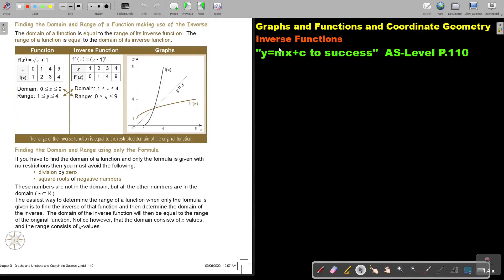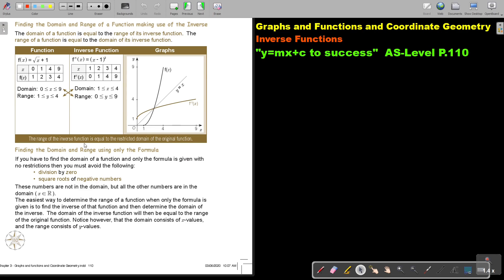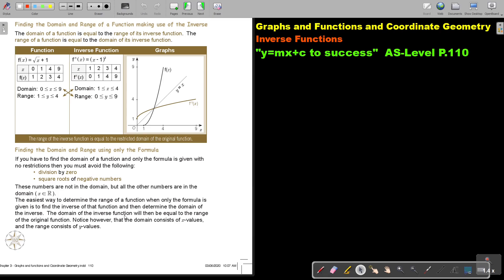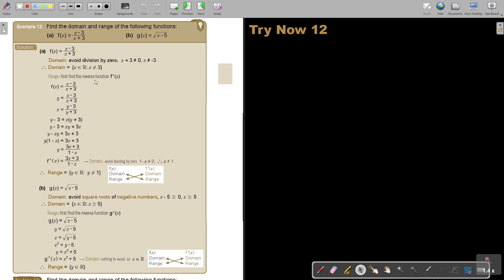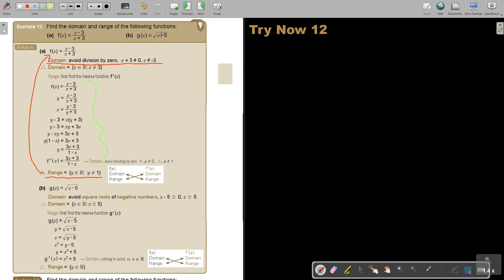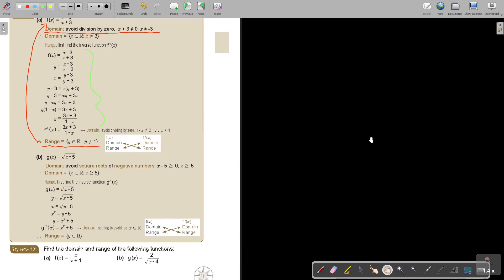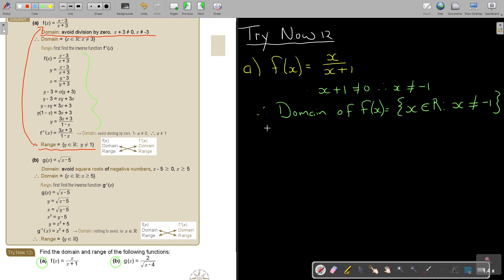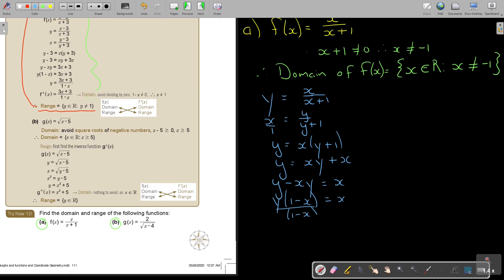3 12 Graphs and Functions and Coordinate Geometry Inverse Functions Part 3